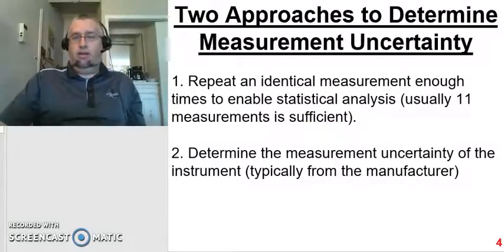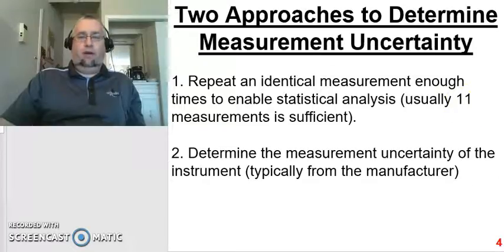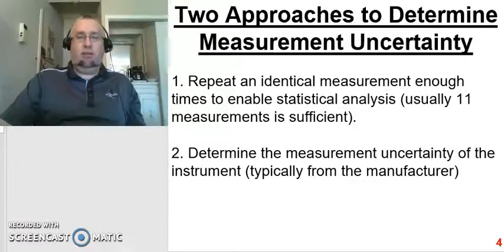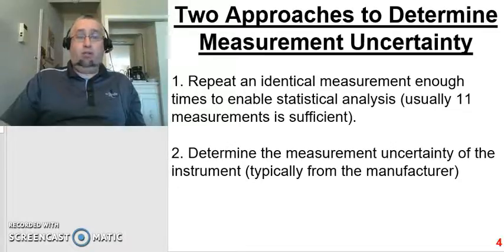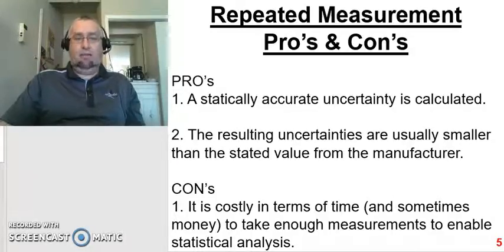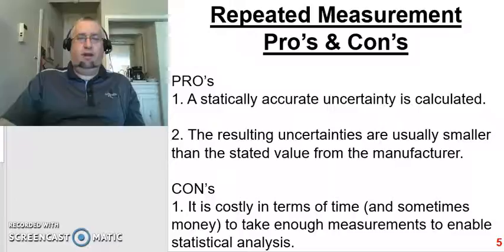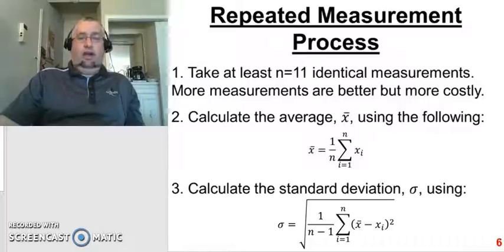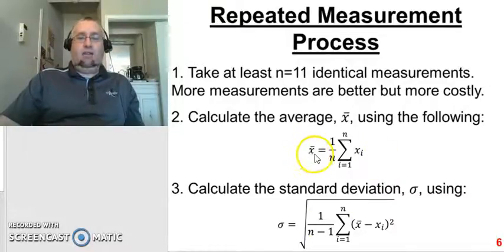FLUID MECHANICS Lecture 02: Experimental Uncertainty Analysis: Repeat Measurements; Video 2 of 3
An Engineer Inc Fluid Mechanics Lecture on Experimental Uncertainty Analysis. This lecture addresses the following outcomes:

1. Articulate role of measurement uncertainty in experimental results.
2. Compare two approaches to determine the uncertainty in an experimental measurement.
3. Show mathematical underpinnings of the statistical approach to measurement uncertainty.
4. Define “confidence interval” in reporting measurement uncertainty.

The complete Engineer Inc Fluid Mechanics course is available at the following